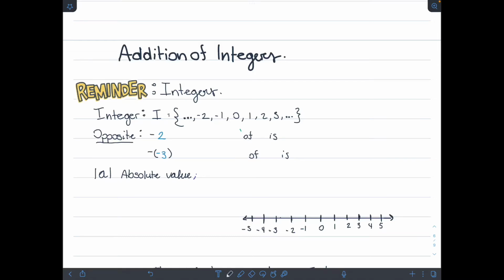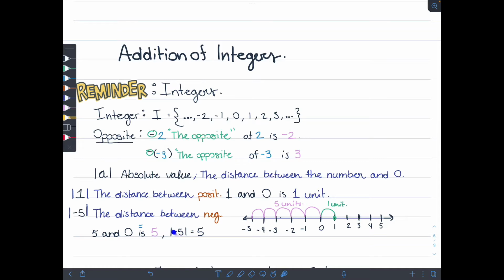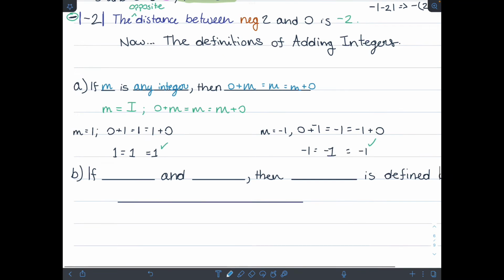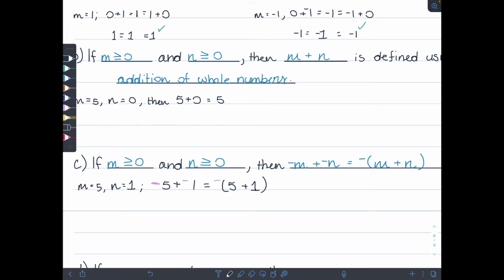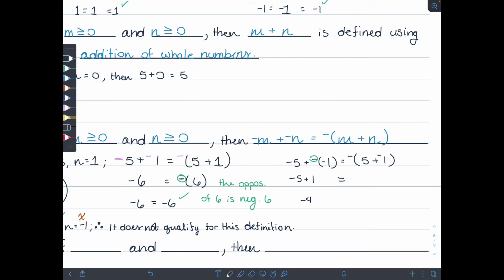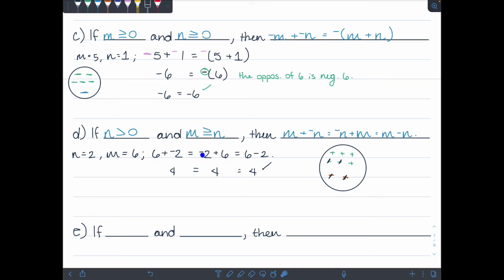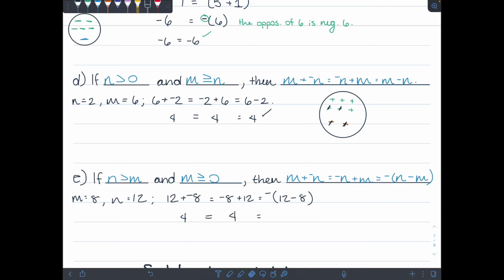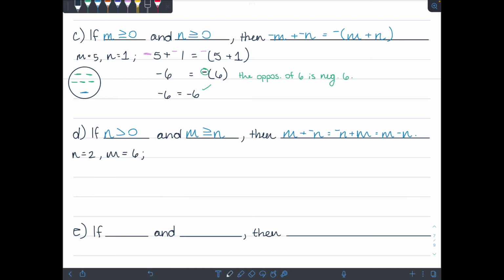Addition of Integers Definitions with Integer recap